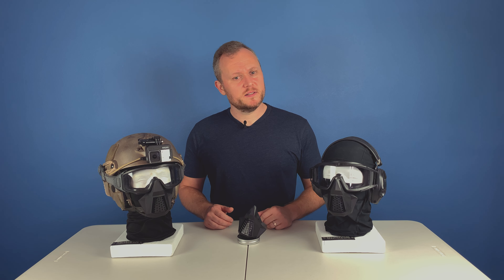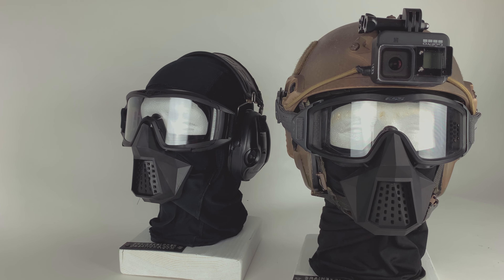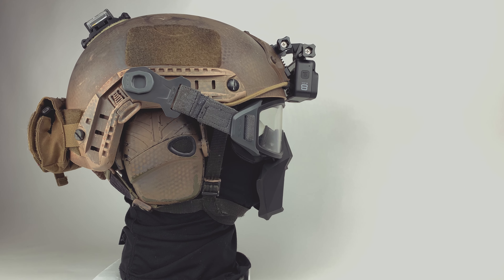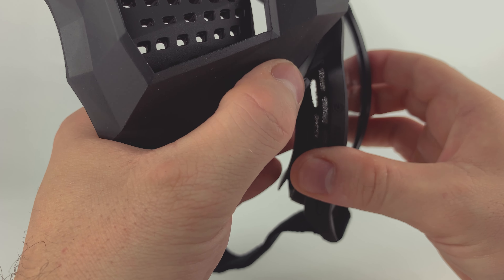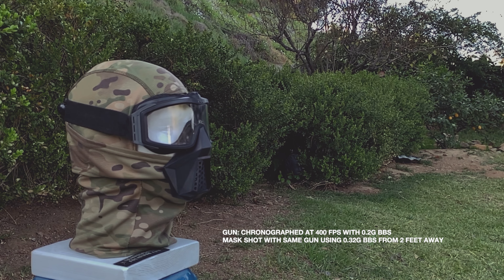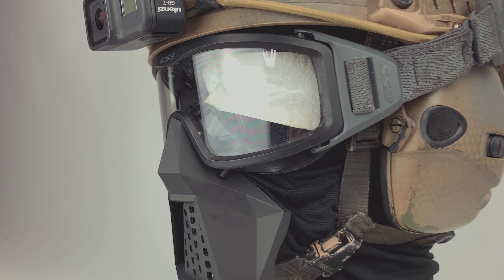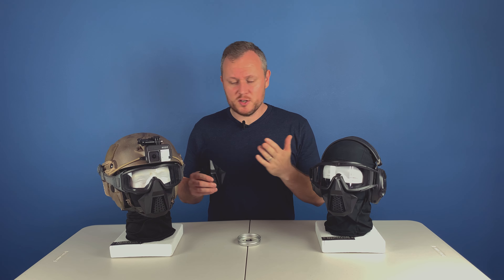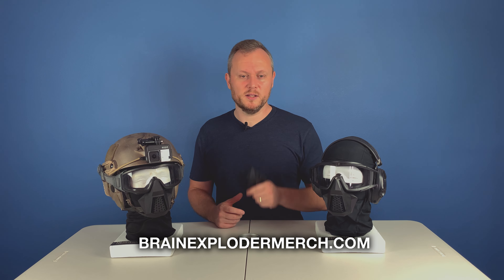The Mask To Protect The Essentials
ESS Profile Goggles
ESS Pivot System
ESS Pivot Adapter
ESS Profile Prescription Insert
ESS Profile Spare Clear Lens
ESS Turbo Fan
ESS Profile Tan
Revision Desert Locust
Under Armour Balaclava

When presented with a challenge sometimes the best solution is one that doesn't exist yet. This was the catalyst for this face protection design. I was in need of something that would save my mouth and nose but the requirements didn't end there. The mask needed to be minimal to allow for down sight aiming. It had to be comfortable, breathable, stylish and easy to mount. All these goals were achieved in a surprisingly small and extremely light package.

If you have tried any airsoft mask you know there are always compromises and the biggest one is comfort, both in how the mask feels on your face and how it changes the way you use it when interfacing with an airsoft replica. Metal or plastic mesh mask are designed to prevent BB strikes through sheer resistance and so they bulky and stiff which makes it awkward to aim down sights. To avoid this the BEM Essentials Face Protection is made of flexible rubber, designed to absorb and distribute the energy of an incoming BB. It sits tight around the contour of the user's face and allows for snag free, tilt free, compromise free aiming down sights, just rest your cheek on the stock like you would without the mask and aim freely, no need for risers or for tilting your head 45 degrees.

When it comes to breathability this mask is hard to beat, with large (but not large enough for a 6mm BB) holes in front of an elongated mouth pop out, the mask allows for massive amounts of fresh air. The nose section is also a large channel for air to exhaust, it is protected from all sides and directs the air downwards away from the goggles. Additionally, heat and breath air can vent out the sides. All these outlets prevent the fogging of goggles and further enhance the airsoft experience.

Lastly the mask had to be easy to attach and had to stay in place. The usual solution is to add straps and I hated that option. The goggles on your face already have a strap that keeps them firmly attached to your head, with that in mind I devised a system that allows for quick attaching and detaching. Included are 3 sets of "dumbbells" these are stretchable and come in 3 sizes. You simply put on end through the button hole opening on the mask and the other through a mesh like portion on the underside of the goggles (ESS Profiles, Revision Desert Locusts). The rubber "dumbbells" pull the mask up to the goggles but allow it to stretch and bend as needed. Because the mask and goggles now become one the mask never slides down and prevents gaps from forming, it also takes any pressure off it resting on your nose. With this setup you will never leave your mask behind and have a bad day as they are always attached but can be moved to any other large style compatible goggle.

We called the face protection "The Essentials" as that is the goal, protect the most vulnerable parts of the face, mouth, nose and cheeks that hurt the most when hit. This mask is not designed to be the ultimate BB avoider but it will keep you looking and feeling cool, fog free and for the most part you will forget you are even wearing it, which is the ultimate goal.